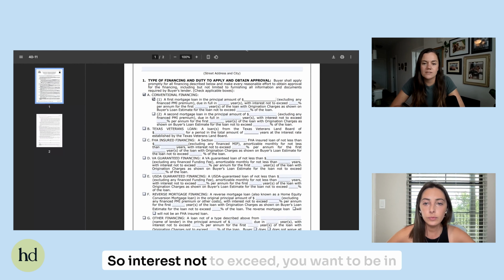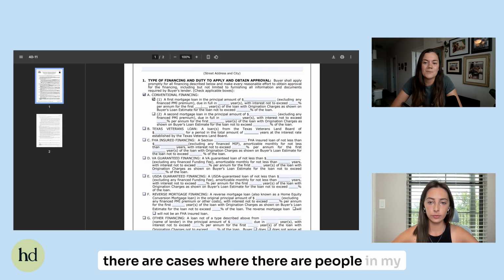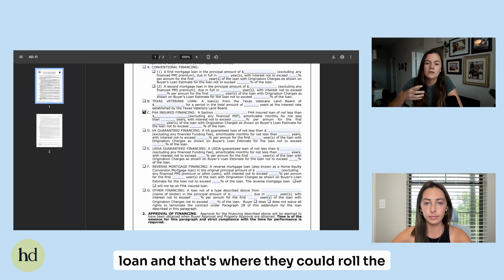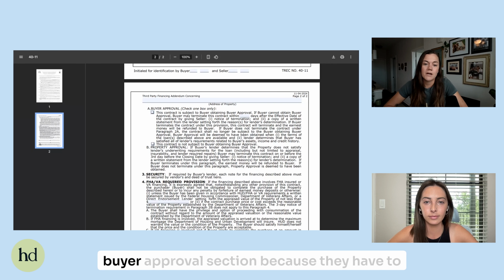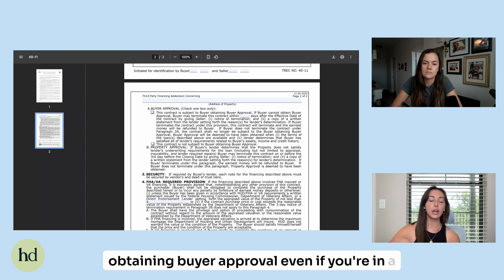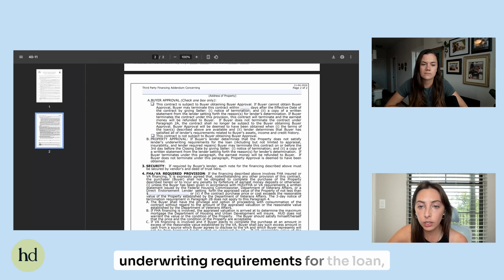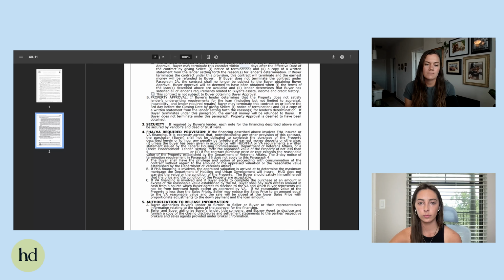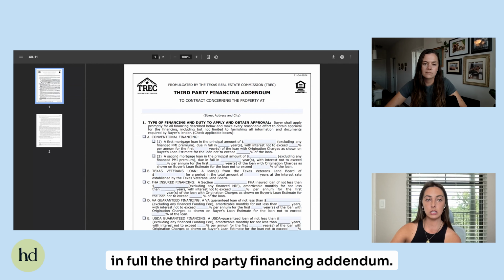Third Party Financing Addendum With Val Miller | Texas Real Estate Tips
In this episode, I sit down with mortgage lender Val Miller to break down one of the most important and often misunderstood TREC Forms: the Third Party Financing Addendum.

I ask Val the same questions I had as a new agent, from what each section really means to how to guide your clients through financing timelines, lender approval, and common pitfalls that can delay closing.

Whether you’re a new agent, a seasoned Realtor® wanting a refresher, or even a buyer curious about the loan process, this video will help you feel confident explaining this form and communicating clearly with your lender.

Hosted by Gwen Hammons — Texas Real Estate Broker & Transaction Coordinator

Guest: Val Miller with NEO Home Loans
NMLS #330511 | #2623908
Val's YouTube Channel: @therealvalmiller0